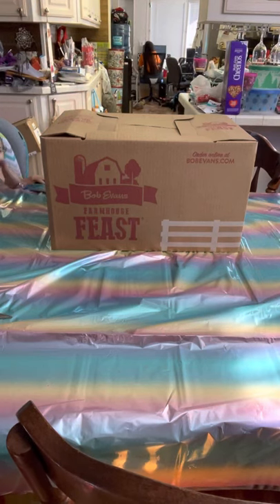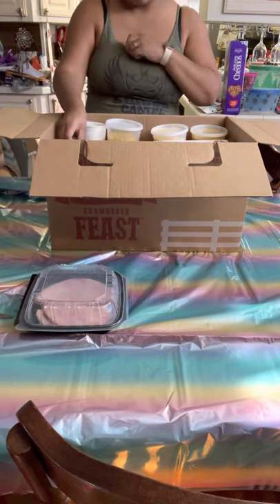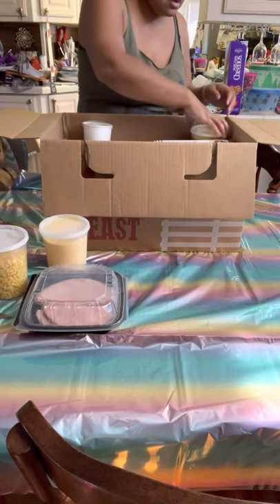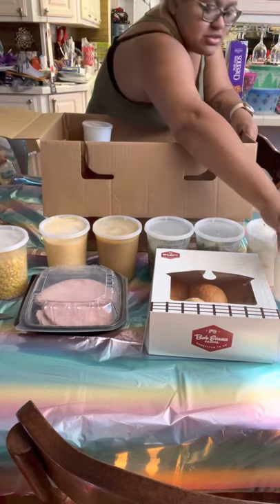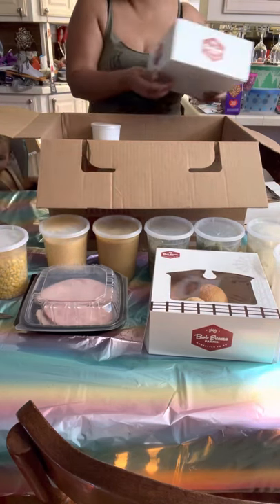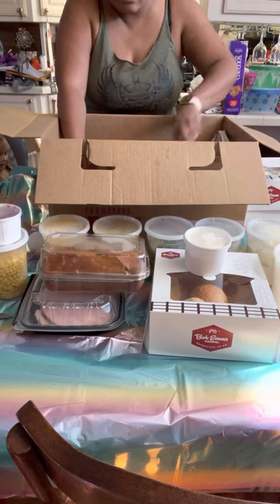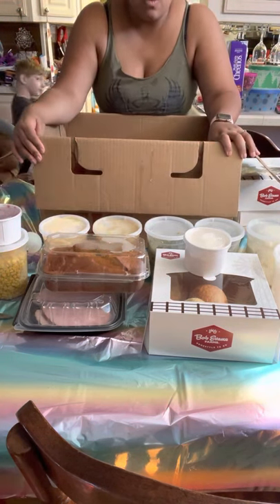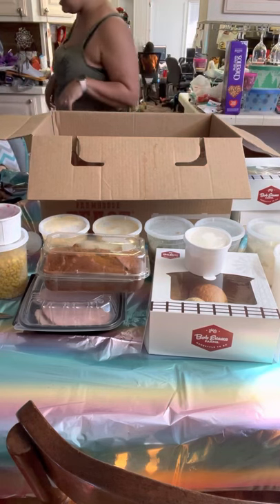Unedited Unboxing of Bob Evans Farmhouse Feast Christmas 2021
Sorry about the background noise. Welcome to a life with 5 kids 🤪 and my crazy husband 😂